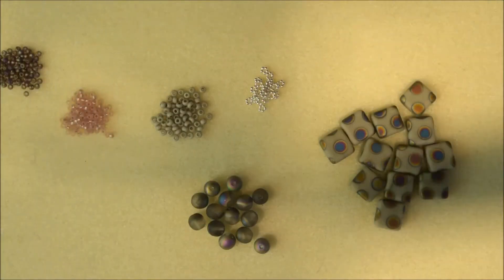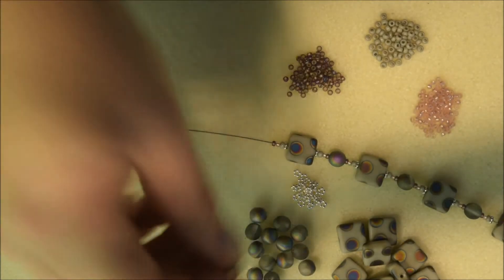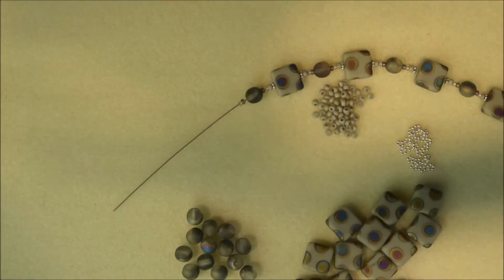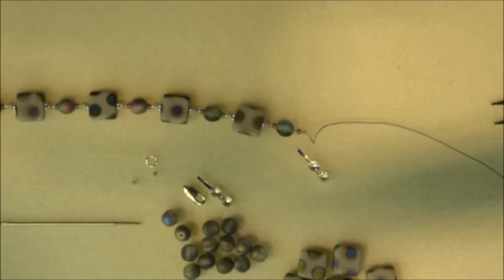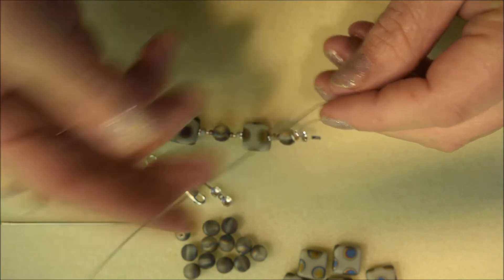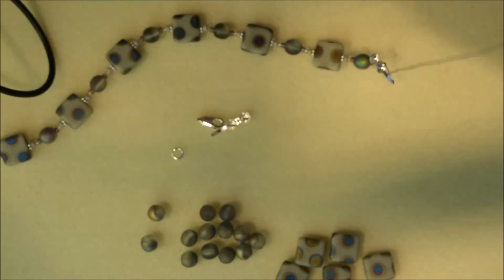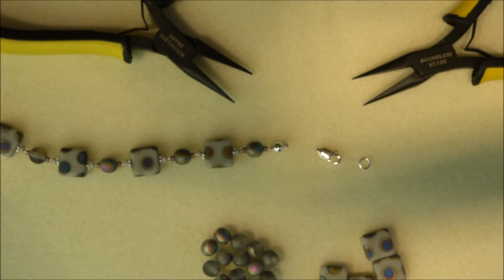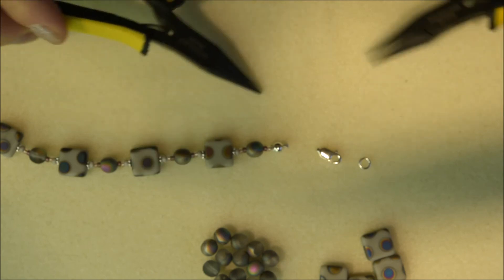Beginner Jewelery Making - Designer Czech glass jewellery making tutorial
How to create a designer necklace from Czech Glass Beads.  This beginner jewellery making tutorial, features exquisite dove grey designer Czech glass beads and Preciosa seed beads. This perfect combination of Czech beads, creates a necklace, wearable for all occasions. Explore our collection of unique Czech glass square beads